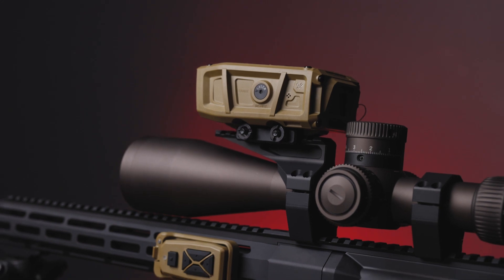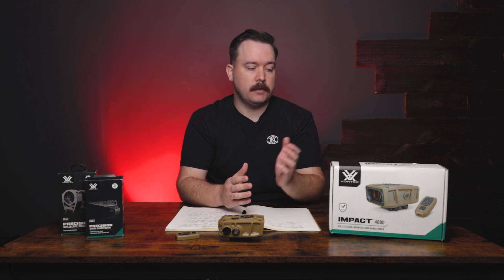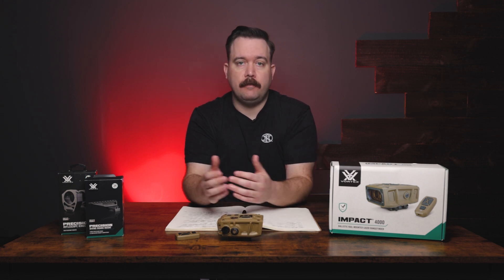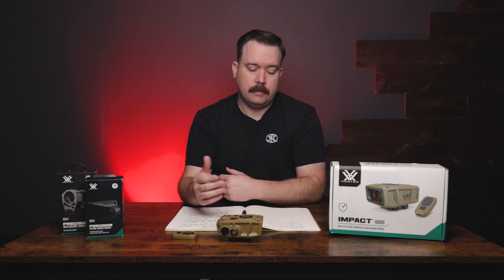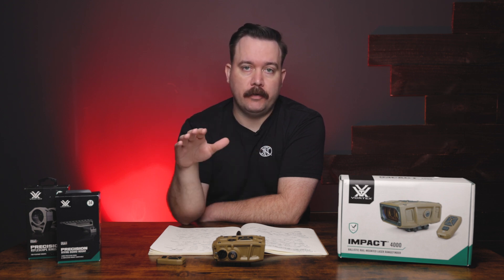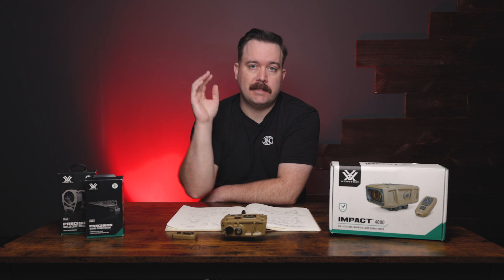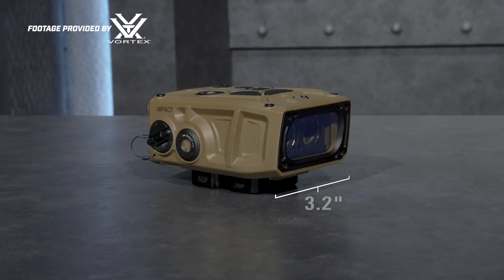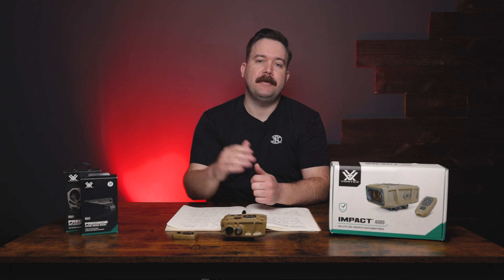Vortex IMPACT 4000 | Ballistic Rail-Mounted Laser Rangefinder - Features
The Impact 4000 from @VortexOpticsUSA takes the guesswork out of long-range shooting with quick, accurate ballistic corrections. Everything you need to generate point-and-shoot target solutions without ever coming off the gun. This advanced, rail-mounted laser rangefinder delivers key range, ballistic, and weather data via the integrated GeoBallistics solver, on-board Environmental Sensors, and patented Wind Bearing Capture Mode. Mounts to any picatinny-style rail or rings with a diving board mount.